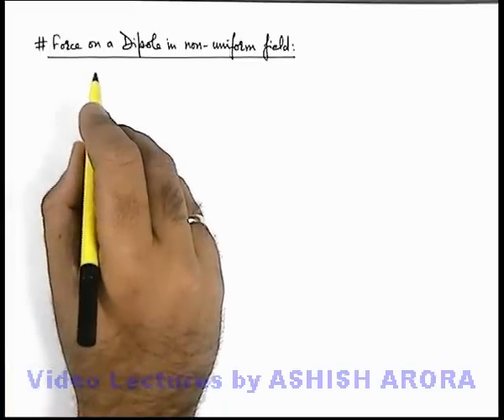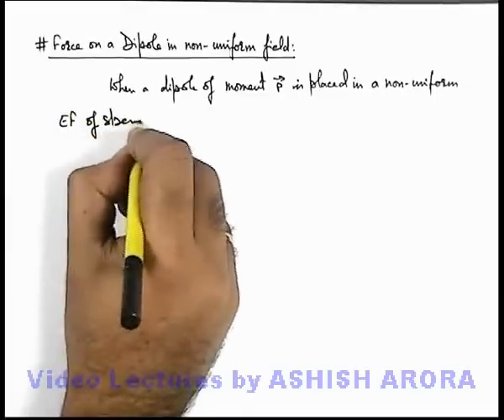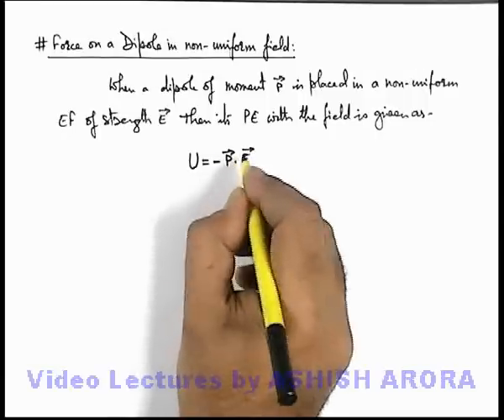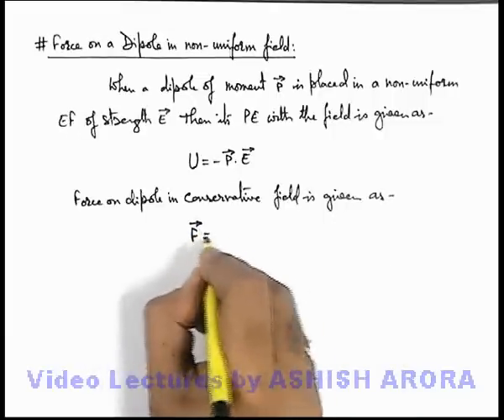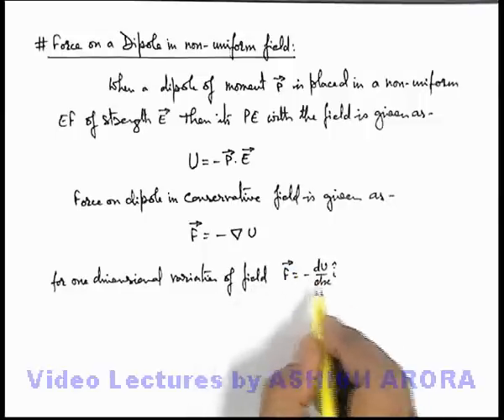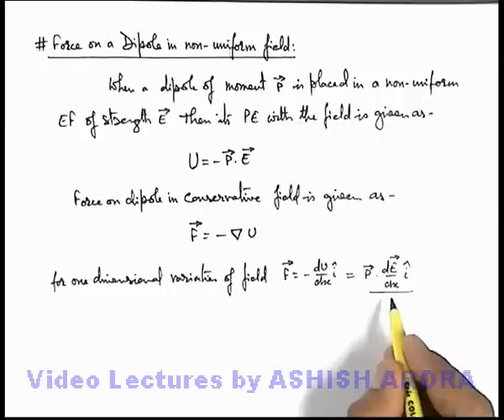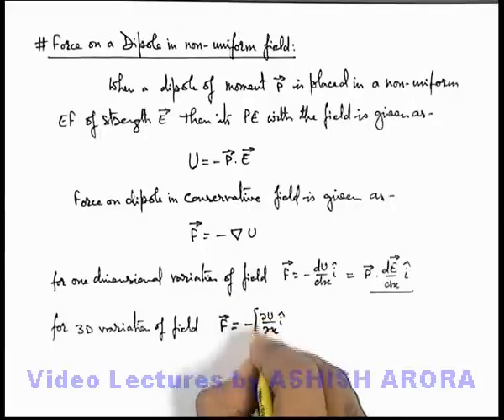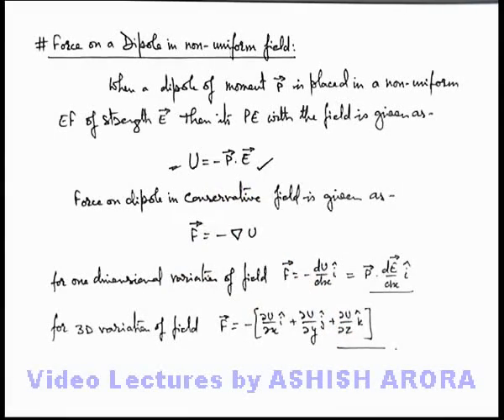Class 12 Physics | Electric Potential |#43 Force on an Electric Dipole in Non-uniform Electric Field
PG Concept Video | Electric Potential and Dipole | Force on an Electric Dipole in Non-uniform Electric Field by Ashish Arora